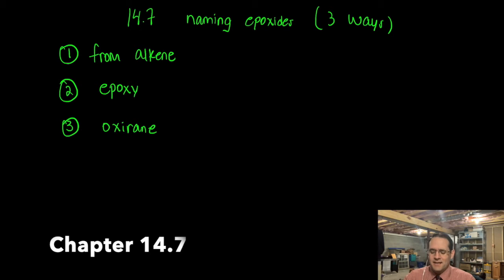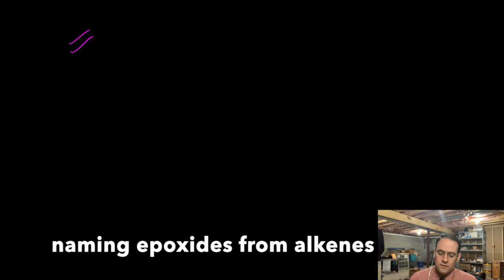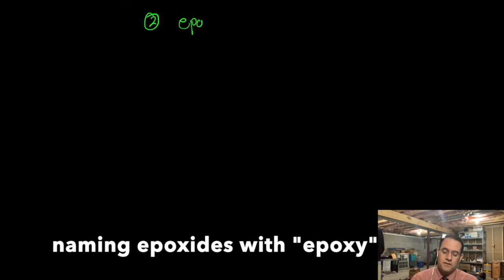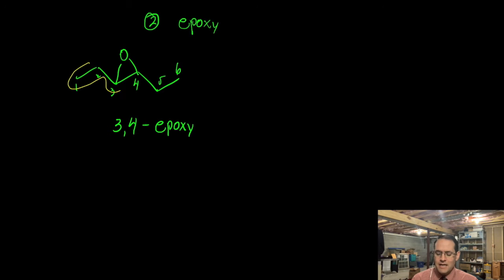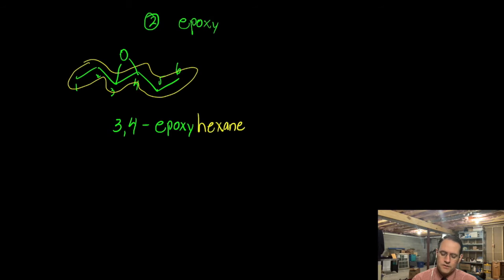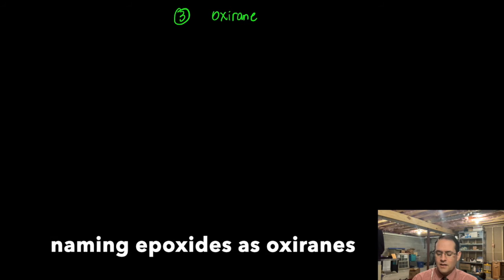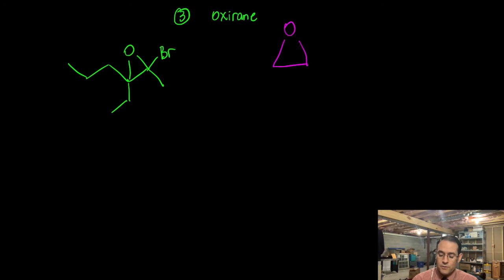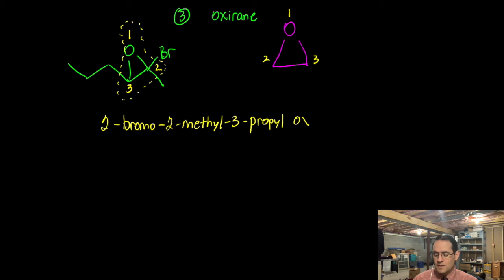CHM 242 Chapter 14.7 Klein